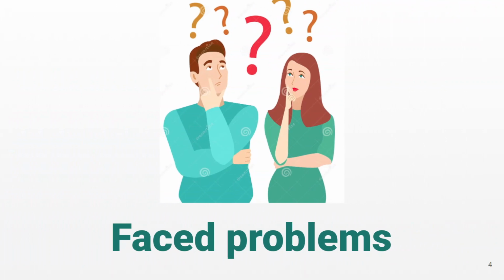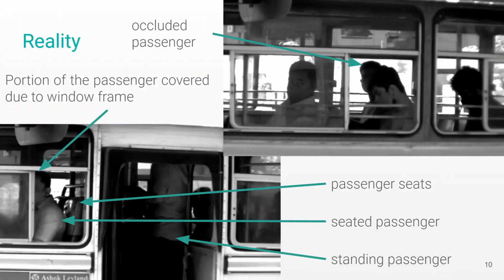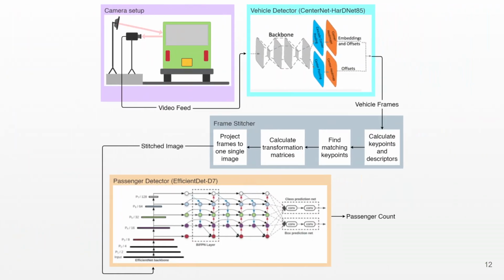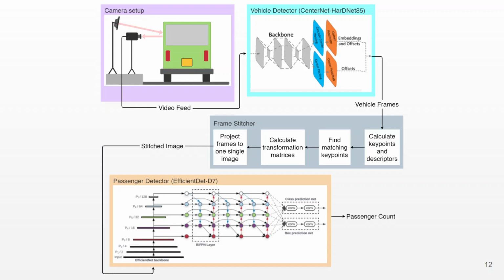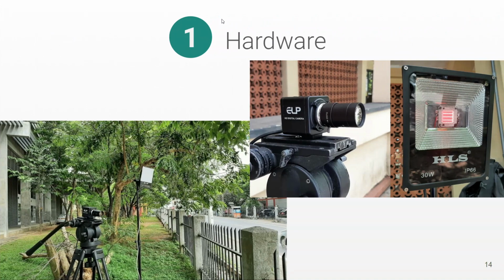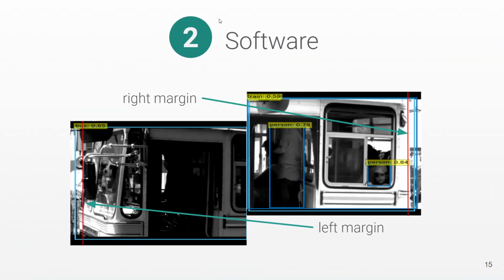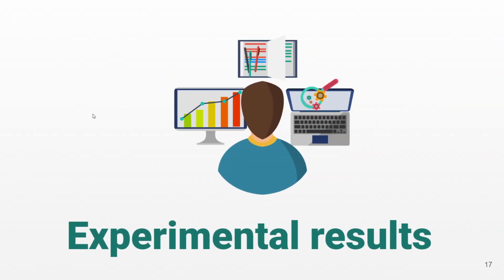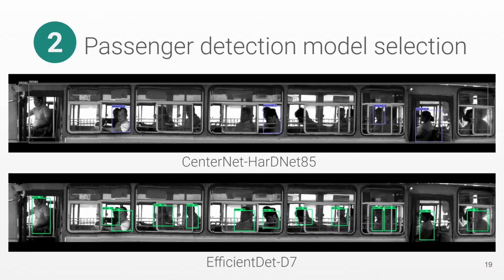Group 29 FYP